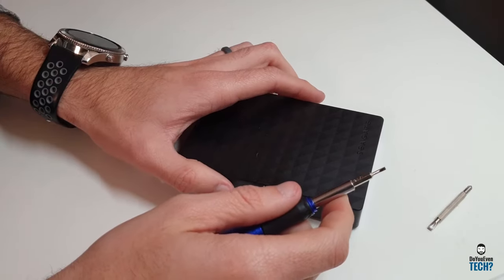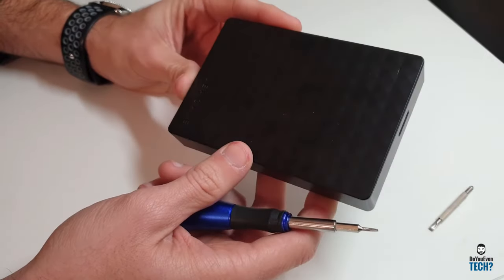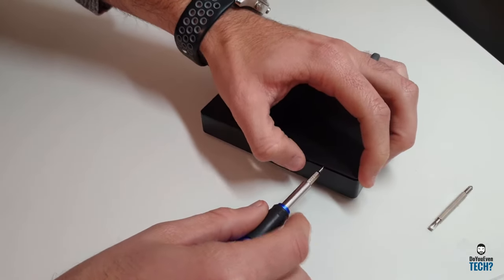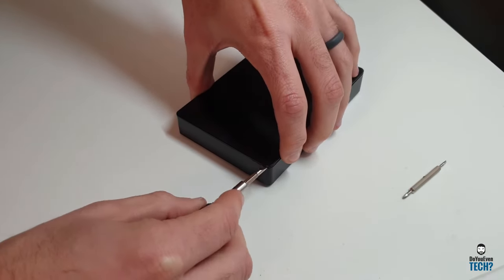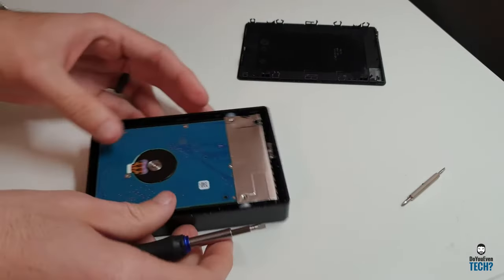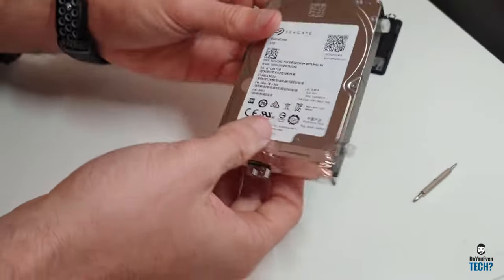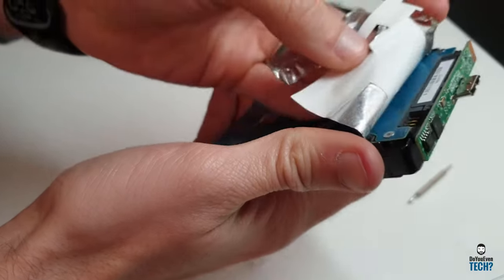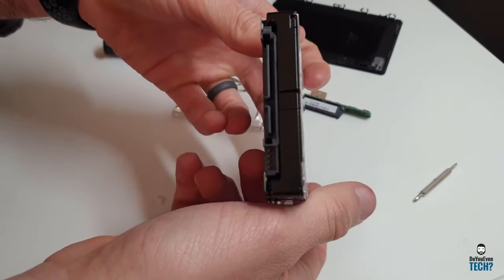Seagate External Expansion Drive Teardown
How to Turn a Seagate External Expansion drive into an Internal 2.5" HDD. Helps Save a few bucks!

WILL VOID WARRANTY!

Amazon Link for Seagate Expansion 4tb 2.5 inch Portable HDD:

Useful Links
Website is in the works! (in progress)